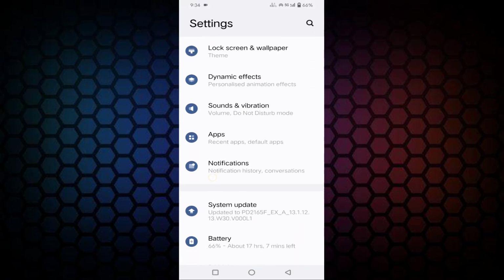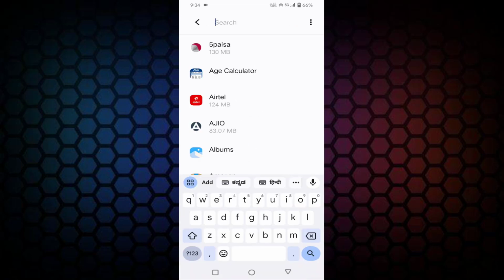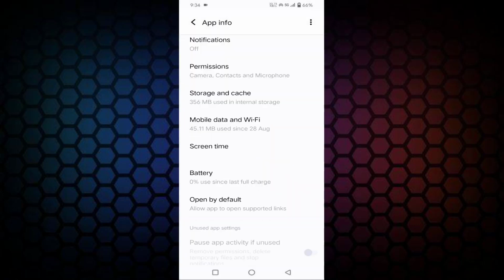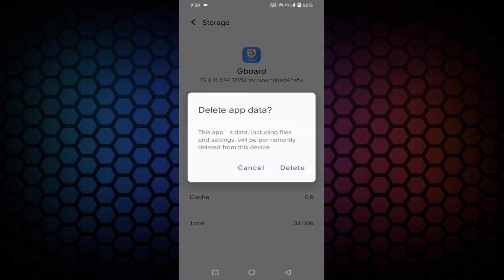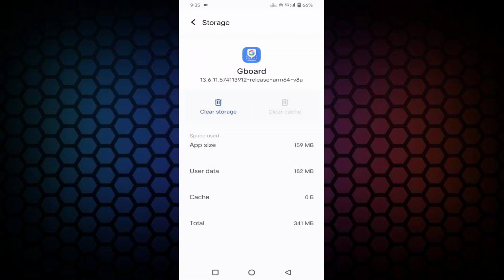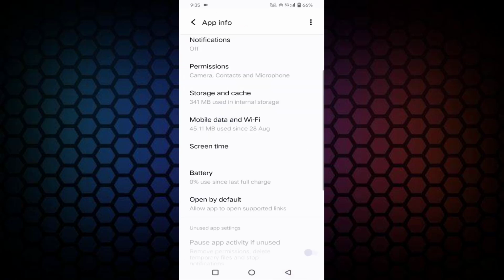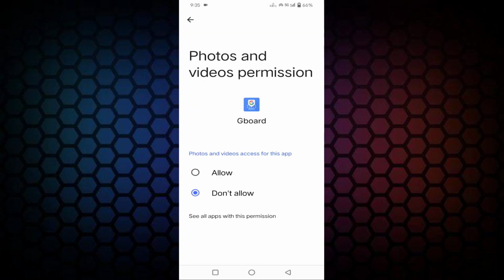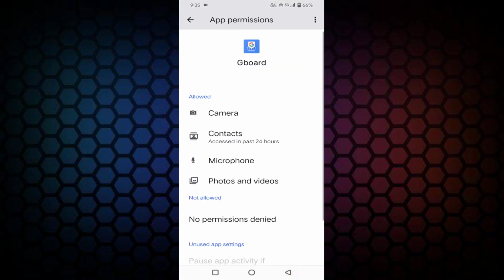How to Fix No Permission to enable voice typing in Gboard on Android |Enable Voice Typing on G-board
How to  Fix No Permission to enable voice typing in Gboard | No Permission Voice Typing G-board | Enable Voice Typing Issues on G-board